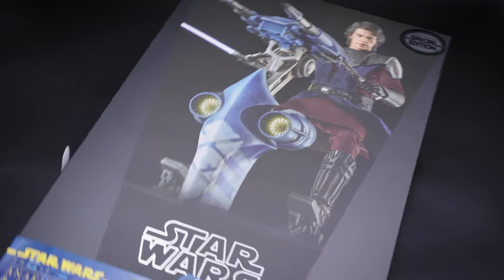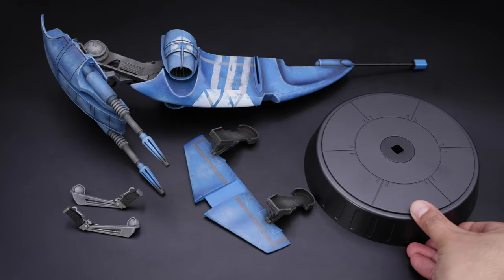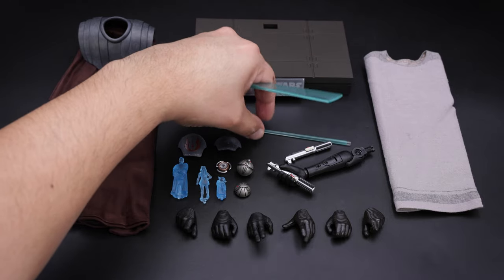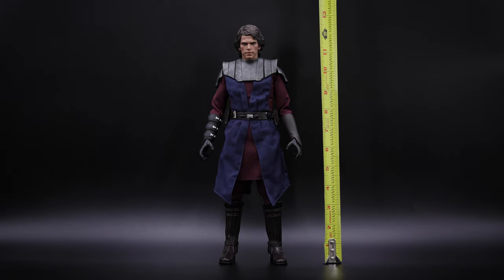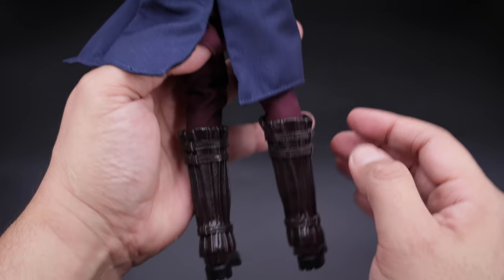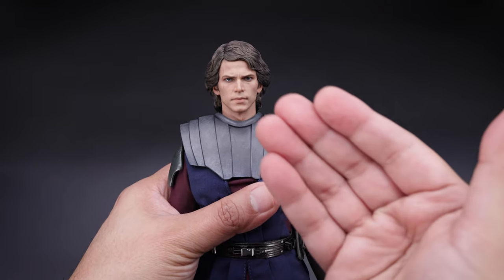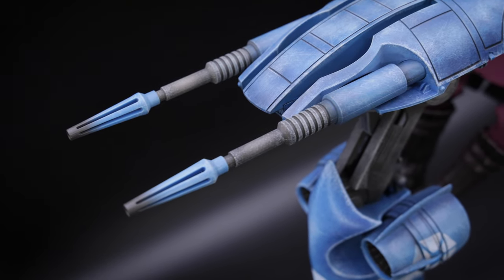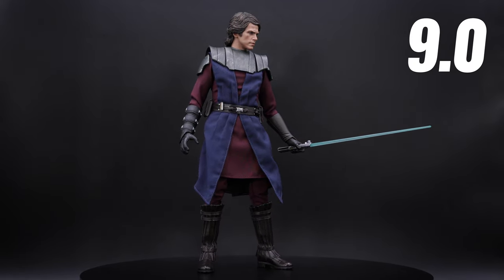Hot Toys ANAKIN SKYWALKER and STAP Unboxing and Review | Star Wars: The Clone Wars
In today’s unboxing and review video, we are taking a look at Hot Toys Anakin Skywalker and Stap from Star Wars The Clone Wars.

If you are new to the channel and you want to check out the latest Hot Toys unboxing and review videos, posing videos, figure previews, and comparison videos, please hit the like and subscribe button, and bell notification icon so YOU don't miss anything!

🎬 GEAR USED:
Yeti Microphone
Camera for Videos: Canon m50
Camera for Photos: Canon EOS 6D
Lens: Canon EF Lense EF 100 mm
Editing Software: Adobe Premier Pro
Lighthing: Travors Lightbox 32x32
TurnTable: ComXim 360
Additional Lighting: Ring Light - 18 inch 60 W Dimmable LED